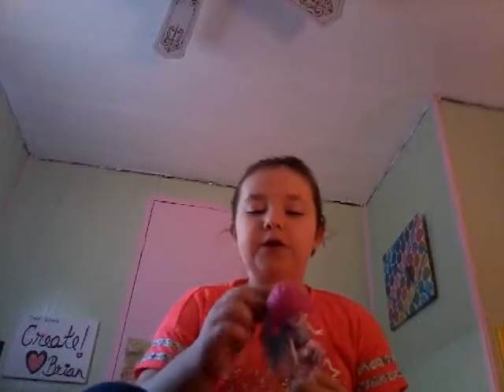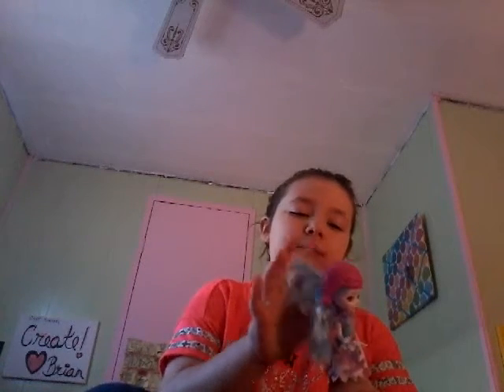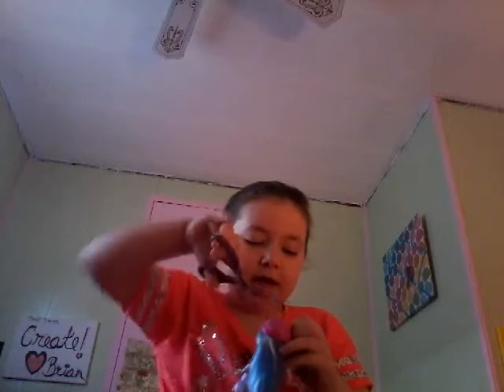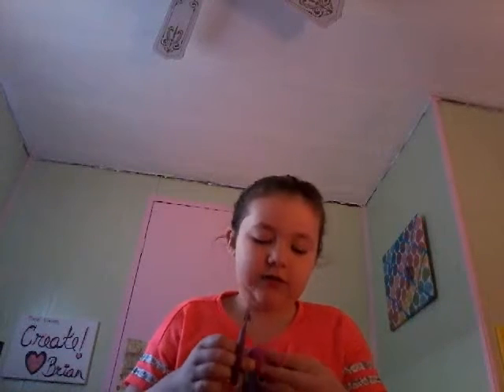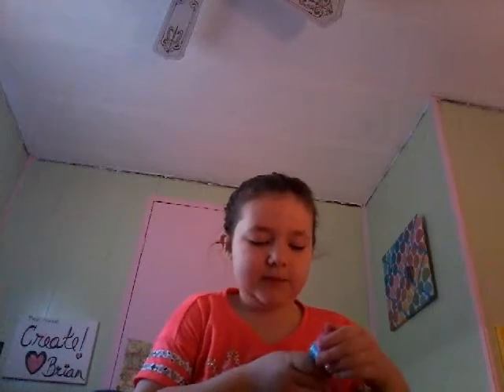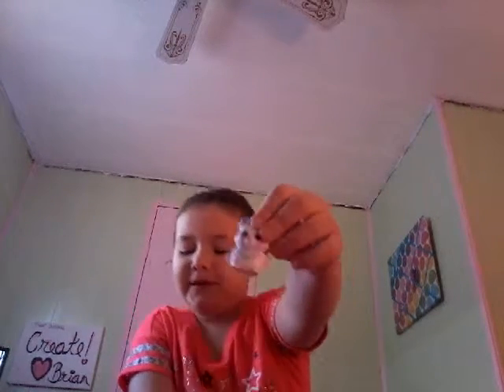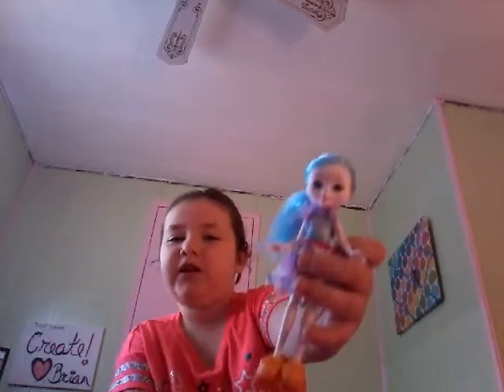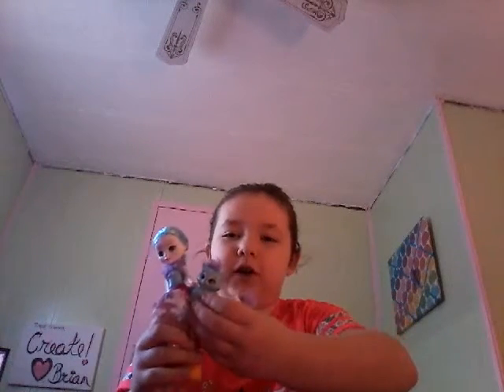ENCHANTAMALS TOY REVIEW